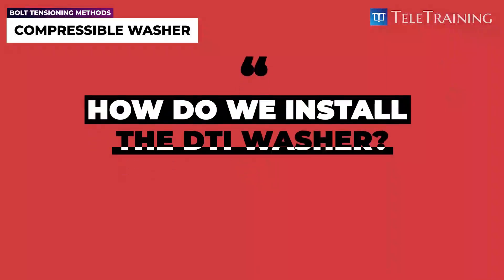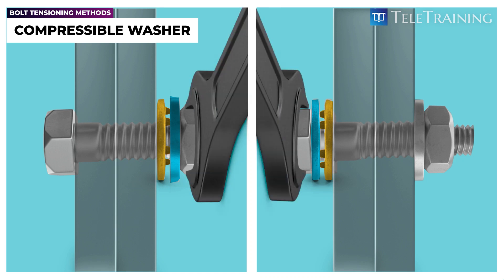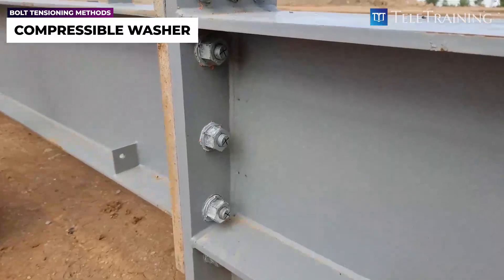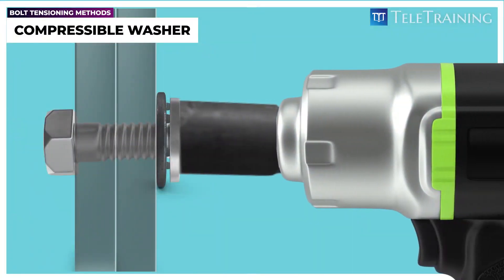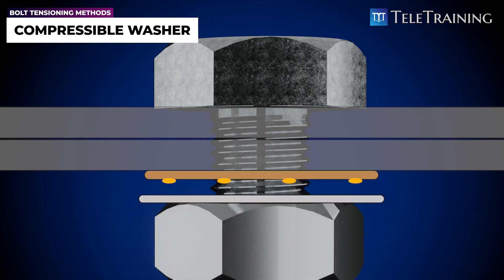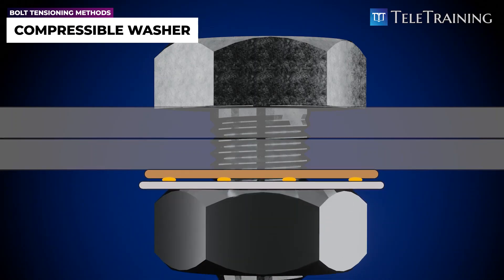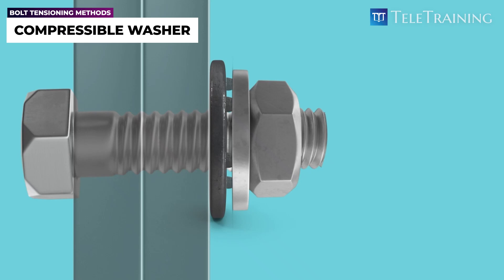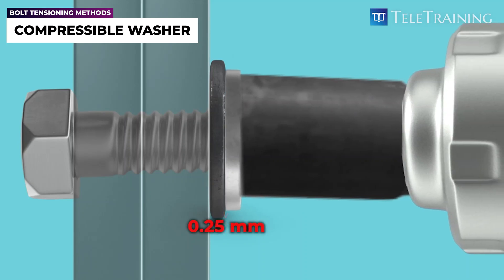How to Install DTI Washers in Steel Structures